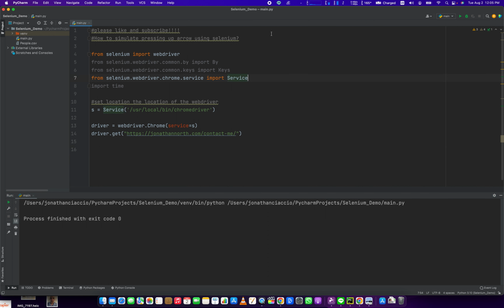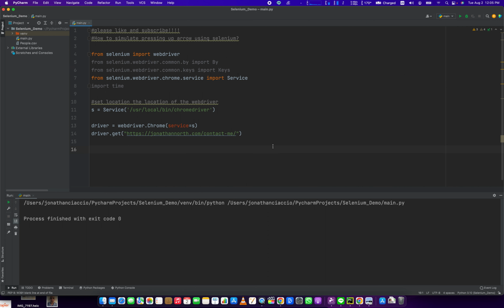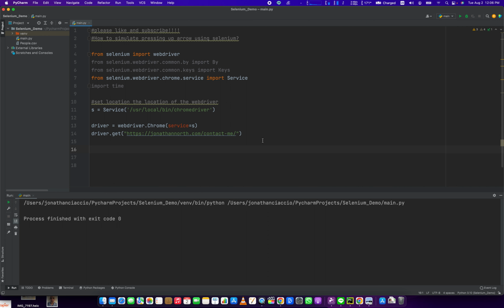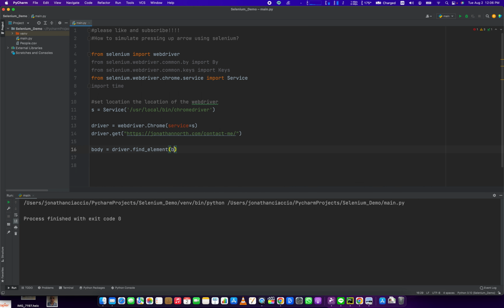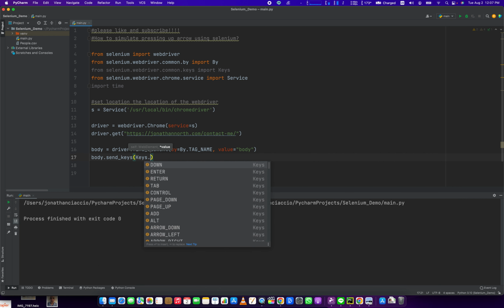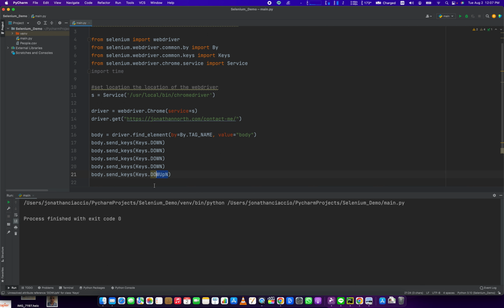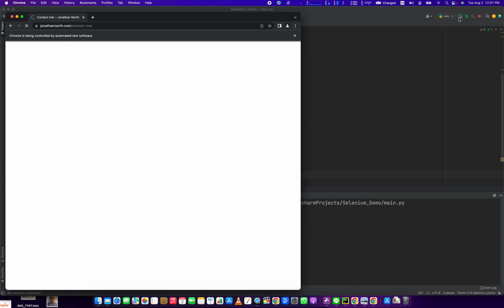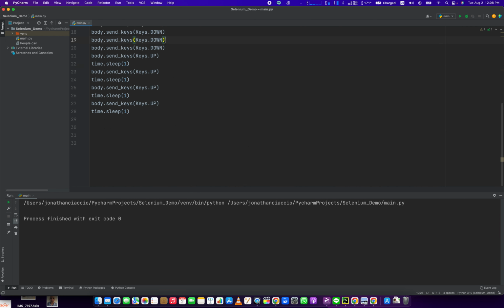How to simulate pressing up arrow using selenium?